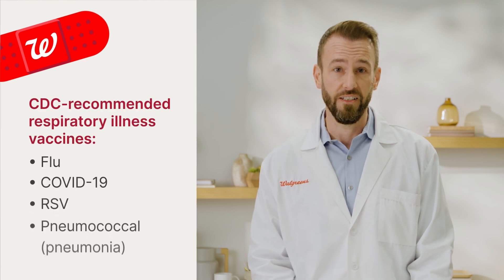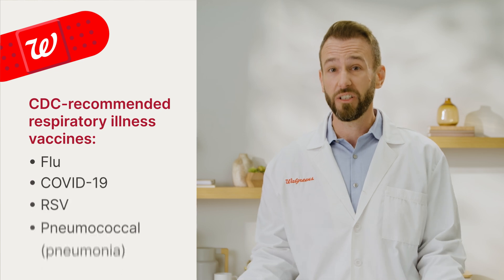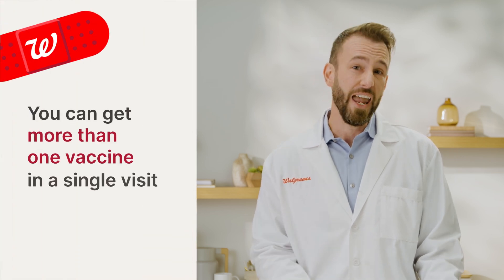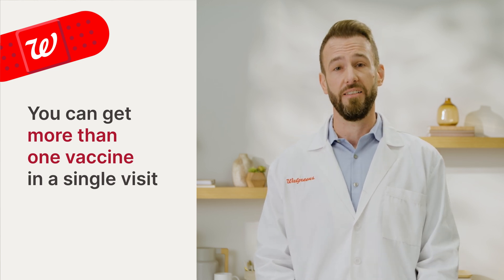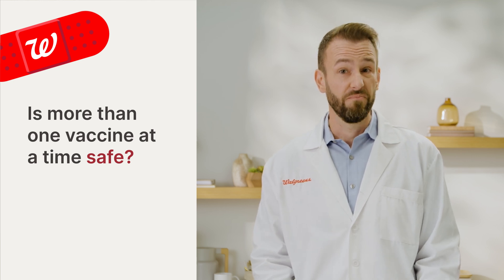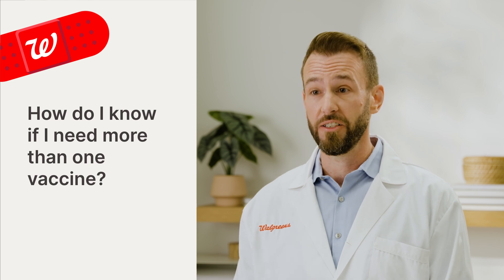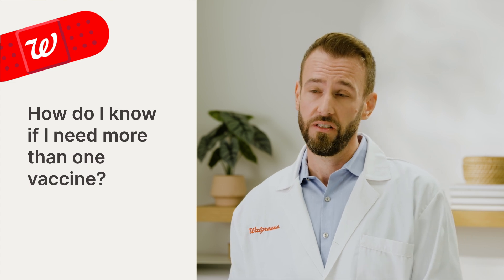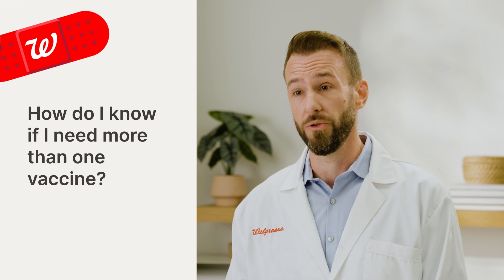Getting more than one vaccine at a time — what you need to know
You can protect yourself from more than one illness without making multiple trips for vaccines.